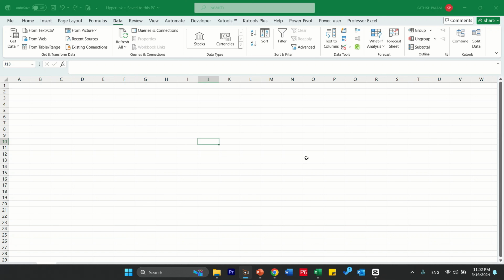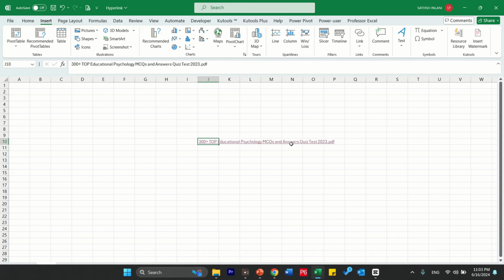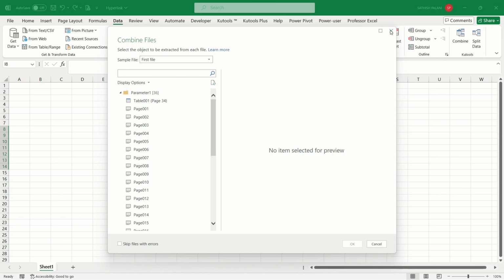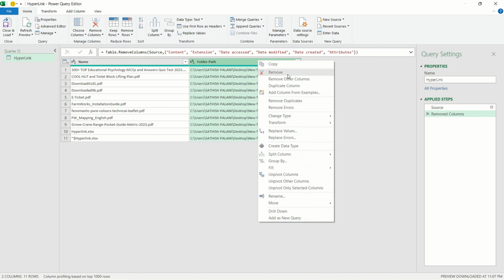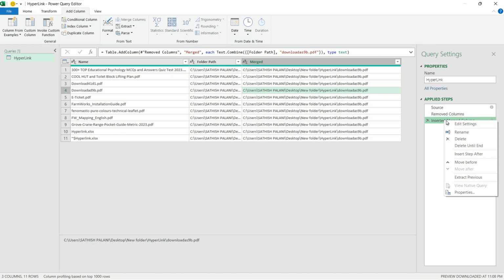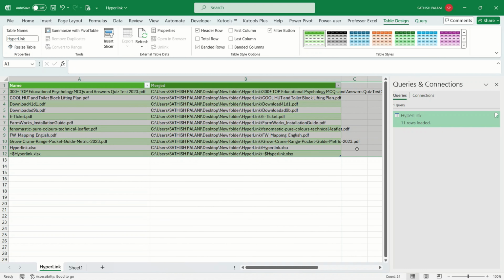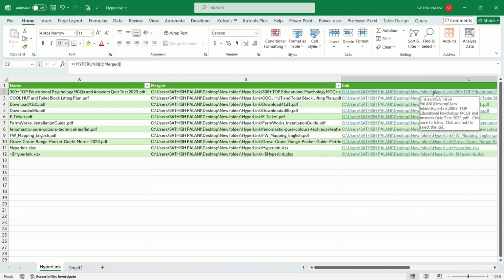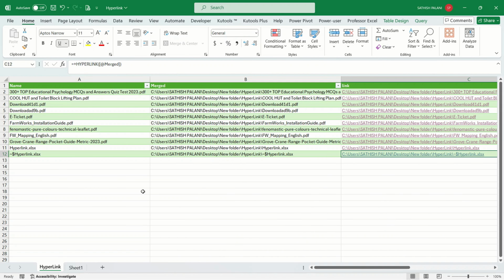Excel Hacks: Adding Multiple PDF Hyperlinks to Your Spreadsheet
Welcome to our Excel tutorial on adding multiple PDF hyperlinks to your spreadsheet! In this video, we'll share powerful Excel hacks to streamline your workflow and boost productivity. Whether you're managing a large dataset or just need to link several PDF documents for quick access, our step-by-step guide will make the process simple and efficient.

What You'll Learn:

How to prepare your Excel spreadsheet for adding hyperlinks.
Easy methods to link multiple PDF files in your Excel cells.
Time-saving tips and tricks to enhance your Excel skills.
Solutions to common issues when hyperlinking PDFs.
How to organize and manage your hyperlinks effectively.
This video is perfect for anyone looking to optimize their Excel usage, from beginners to advanced users. By the end of this tutorial, you'll be able to:

Quickly navigate between your Excel data and related PDF documents.
Improve your document management system within Excel.
Save time and reduce errors by mastering hyperlinking techniques.

We're here to help you master Excel and work smarter, not harder!

Support Us:
Your support helps us create more valuable content for our viewers.